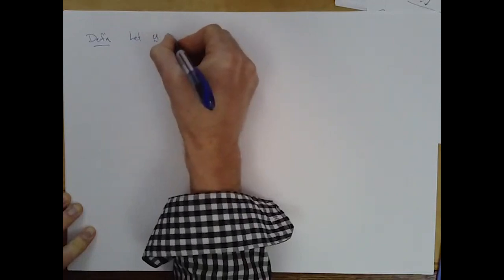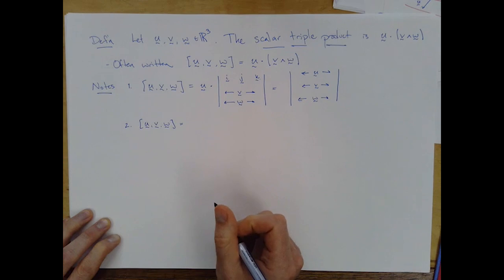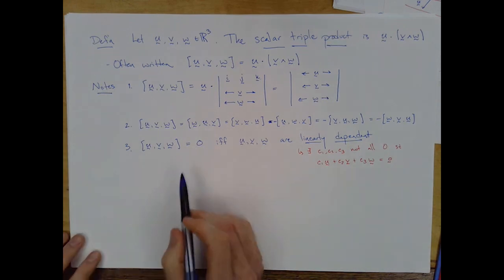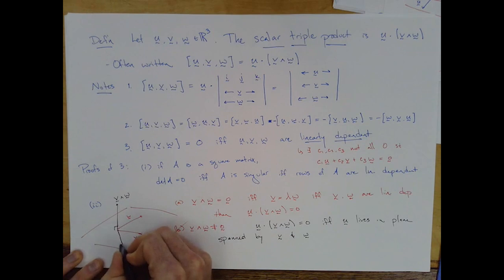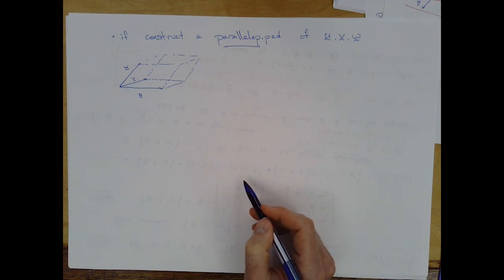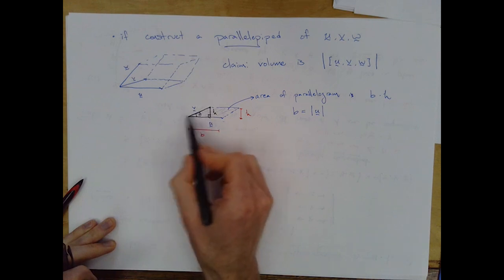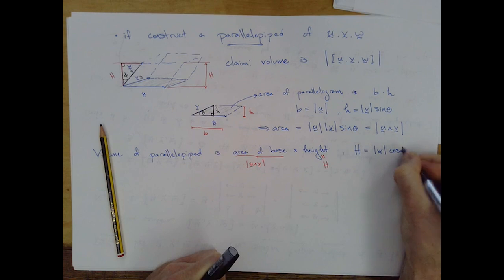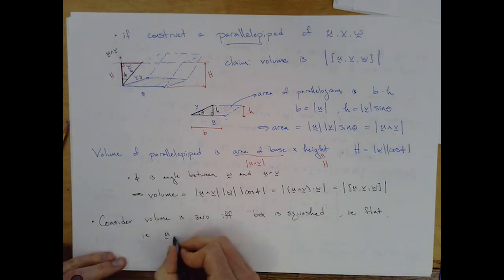Geometry - Scalar Triple Product: Oxford Mathematics 1st Year Student Lecture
To give an insight in to life in Oxford Mathematics we are greatly increasing the number of undergraduate lectures that we are making available.

This Geometry lecture from Professor Derek Moulton is taken from his First Year course. This course revisits some ideas encountered in high school, but they are developed in a more general manner, while building a toolkit with usefulness that extends well beyond this course.